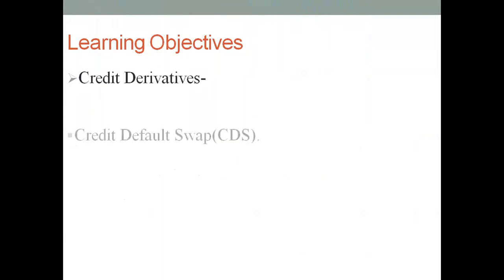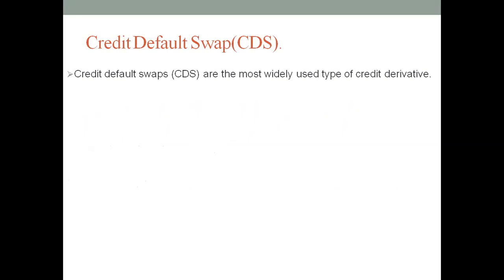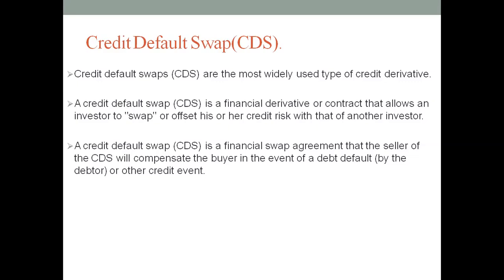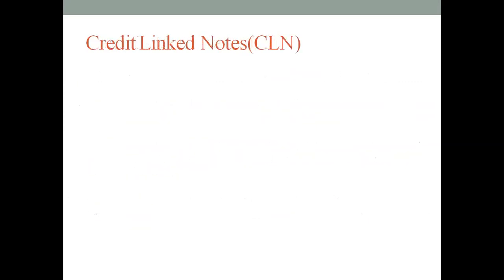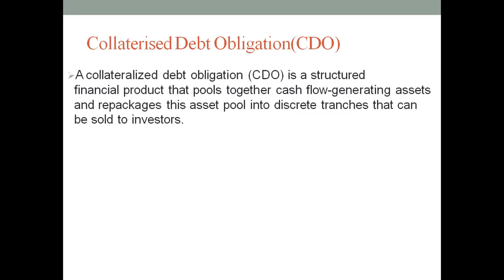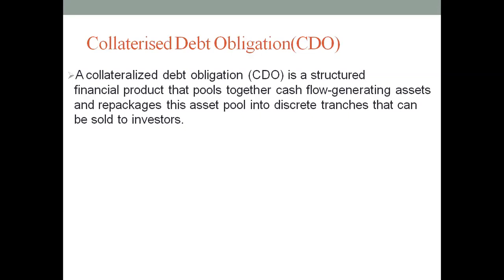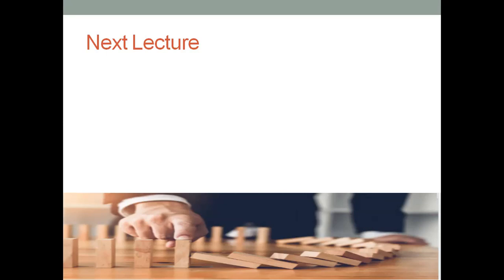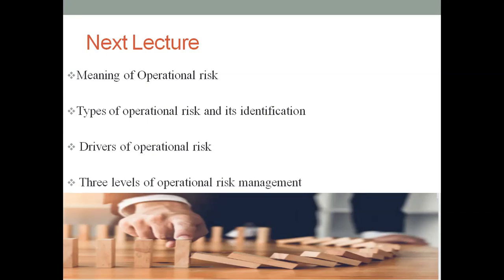Risk Management Lecture Series-8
Credit Derivatives- Credit Linked Notes, Collateralized Debt Obligation, Credit Default Swap.